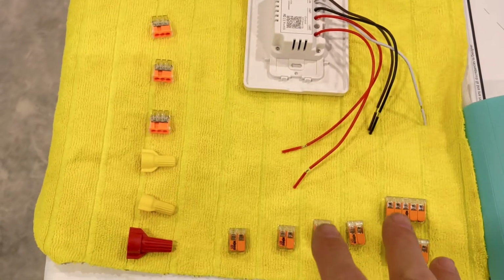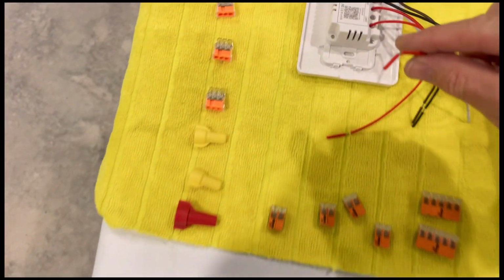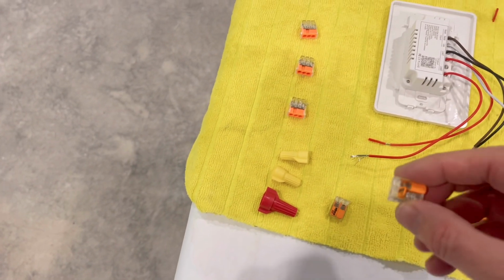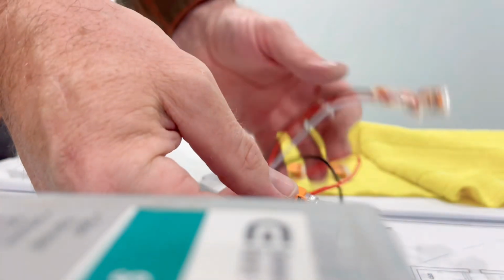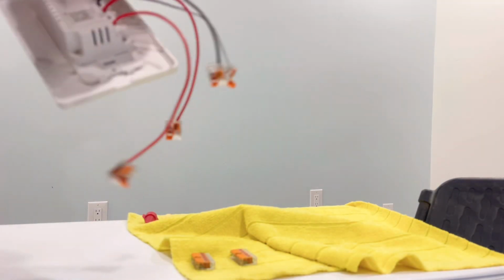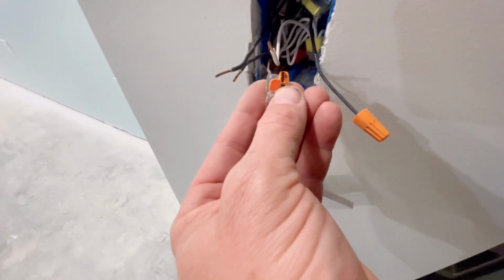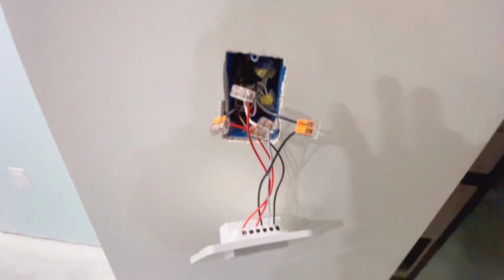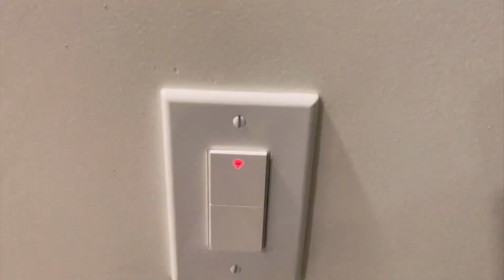Choosing the Right Wire Connectors (and Why It Matters)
In the world of electrical work, every electrician has their go-to wire connectors. As a general contractor who frequently handles electrical tasks myself, I've experimented with a variety of connectors, each with its own advantages. Recently, I've found a new favorite: Wago connectors!

These connectors are particularly great for joining stranded wires from outlets and fixtures to solid wires. They're incredibly easy to use, making them a fantastic choice for both professionals and DIY enthusiasts alike.